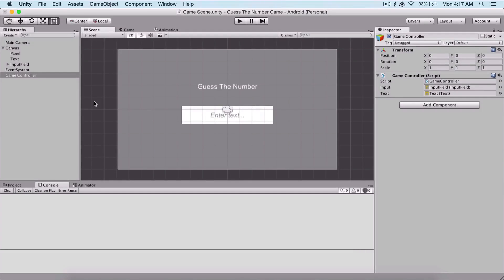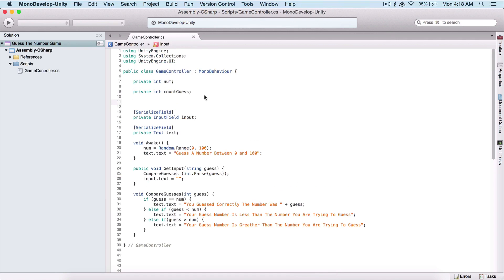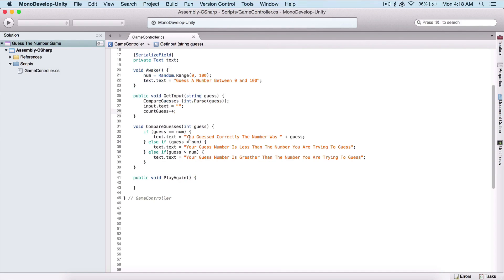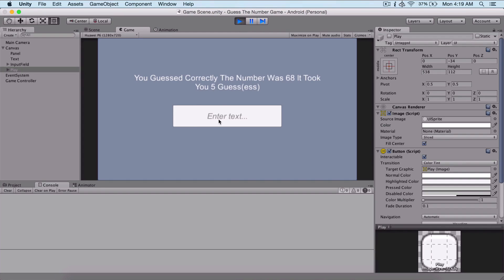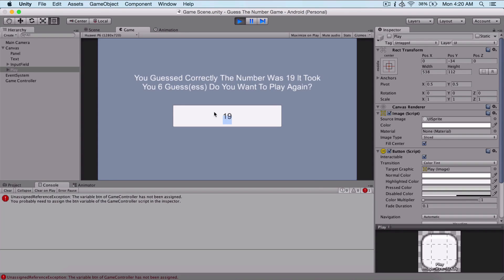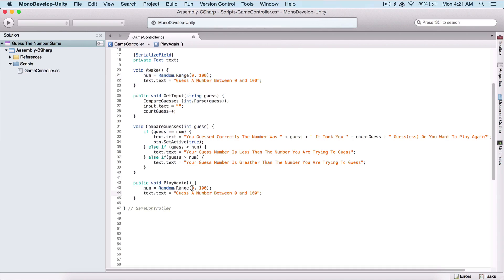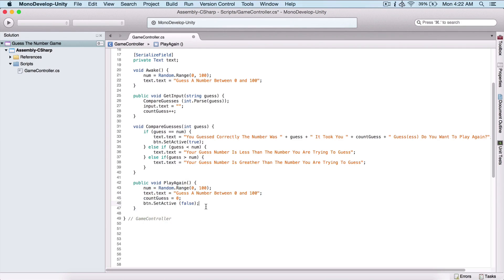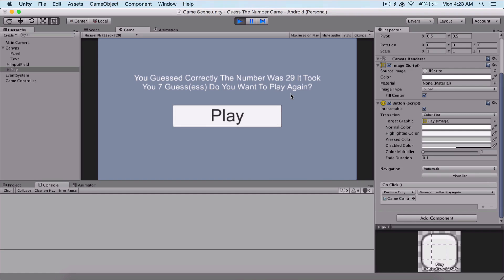Guess Game Unity Tutorial - 4 - Finishing Our Game - Guess The Number Game Unity